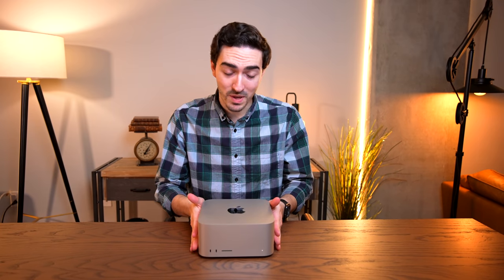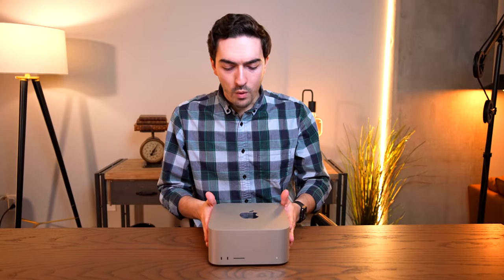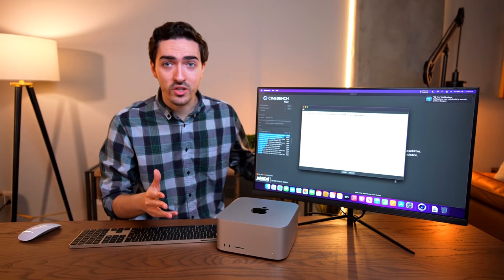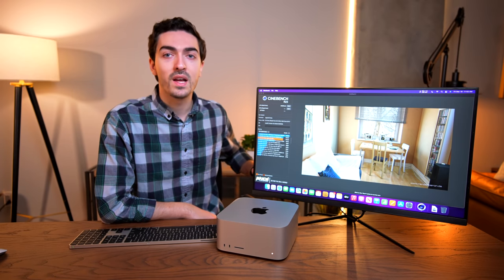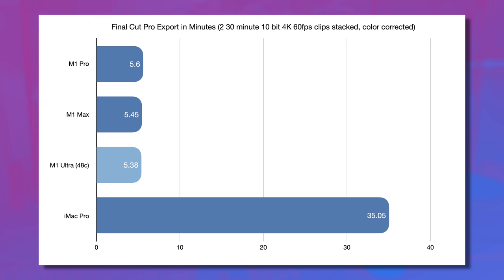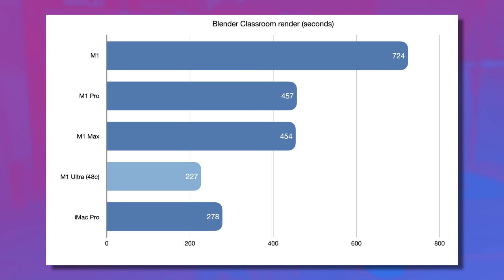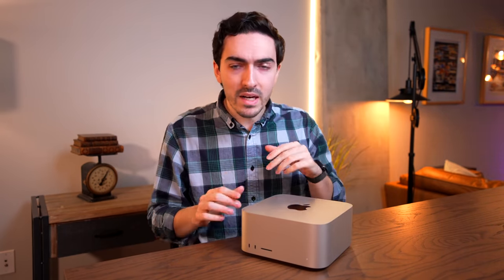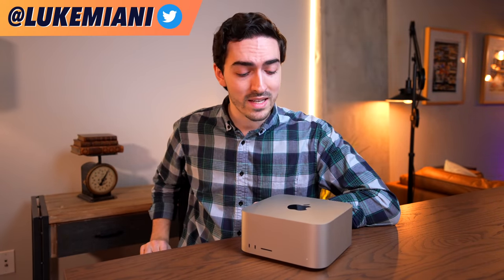$4,000 M1 Ultra 48 Core Mac Studio: Does it deliver? IN DEPTH Benchmark and Testing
Invest in blue-chip art for the very first time by signing up for Masterworks

In today’s video I’ll be putting the new Mac Studio with 48 core GPU M1 Ultra through it’s paces with benchmarks, real world tests, comparisons, and performance analysis. We’ll see how M1 Ultra performs for video editing, 3D Modeling, some M1 Ultra games, and synthetic benchmarks